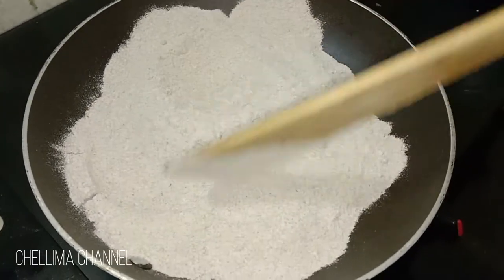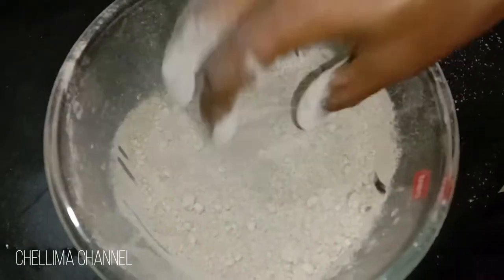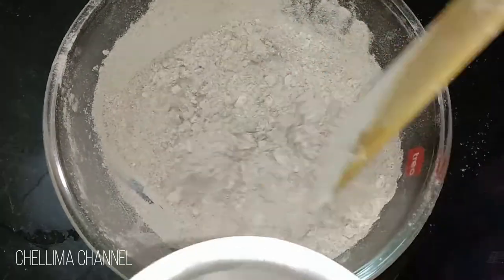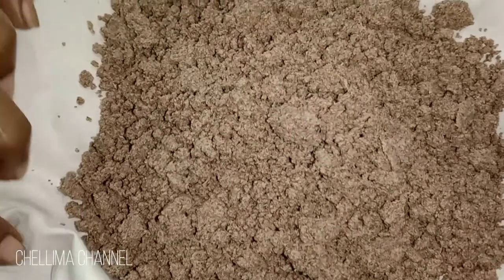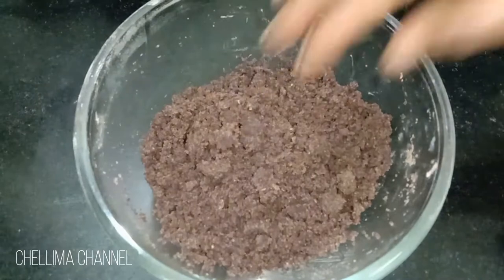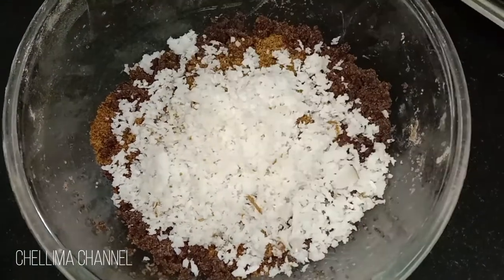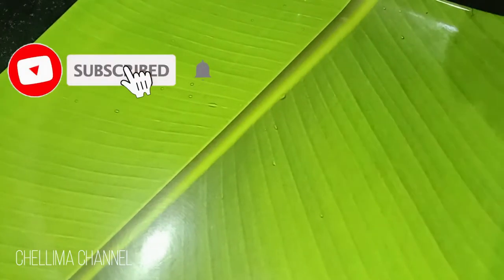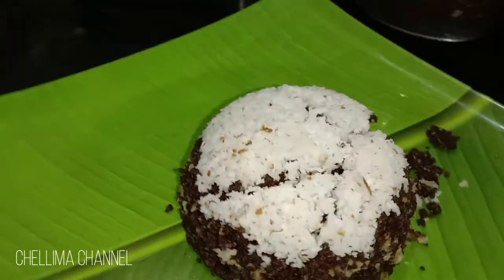RAGI PUTTU | கேழ்வரகு புட்டு செய்வது எப்படி | Ragi Puttu Recipe in Tamil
Copyright: The mentioned details in the video is created by me (Umamaheswari founder of chellima channel) unless it is stated.